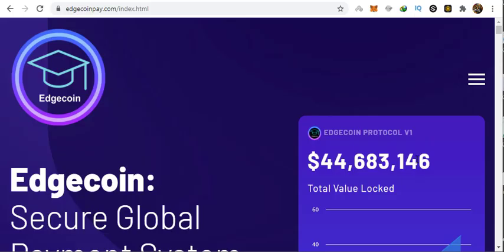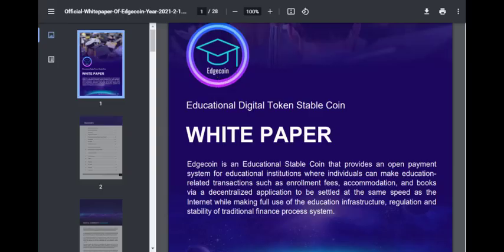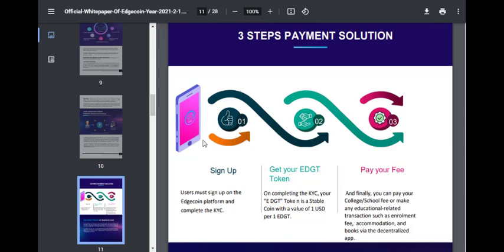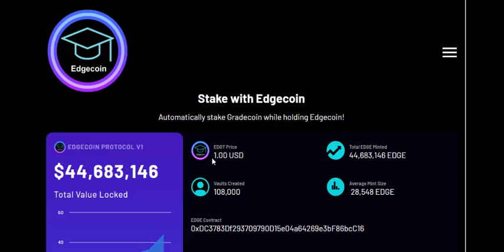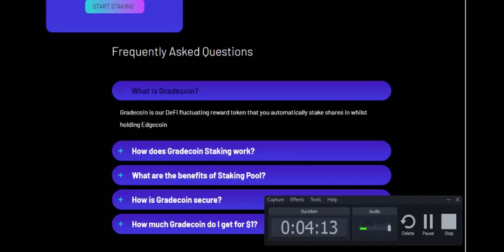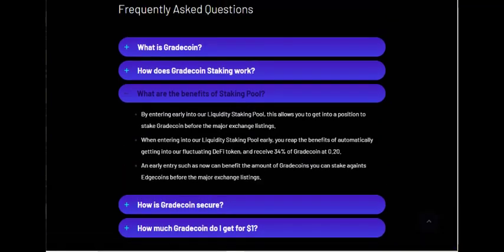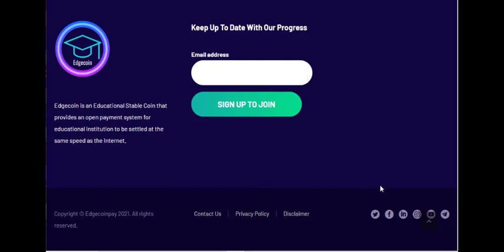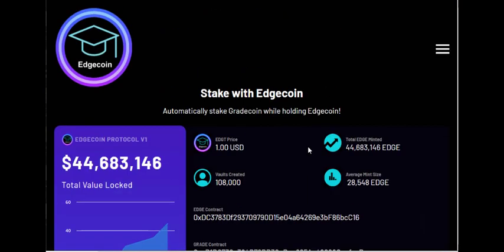Edgecoin (open payment system for educational institution) review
In this video I am going to talk about edge coin. Which is first of its kind to set easy way for students so they can pay their fees using blockchain technology which will be also their receipt of payment. Users can earn Edge token by staking their stable token edgt to earn more reward. They are using xlm stellar blockchain which Is faster and and process transaction more cheaply than other blockchain like ethereum.

My ETH Wallet Address: 0x2bdC84AD265e079356e342ae600dbb1ef5b8dAED